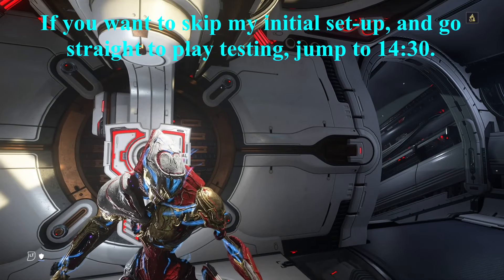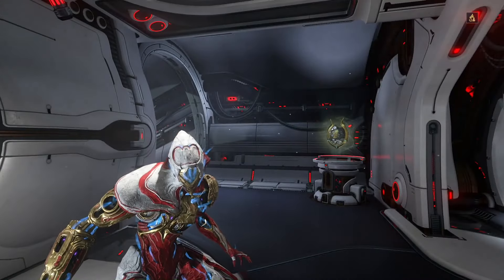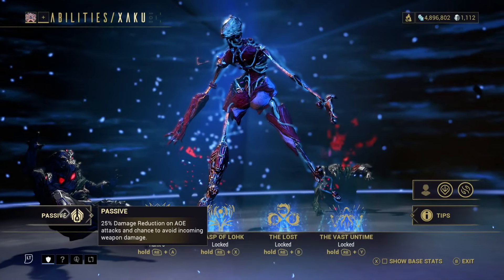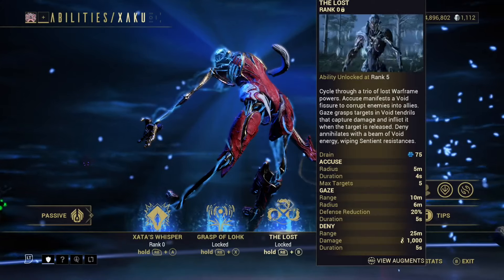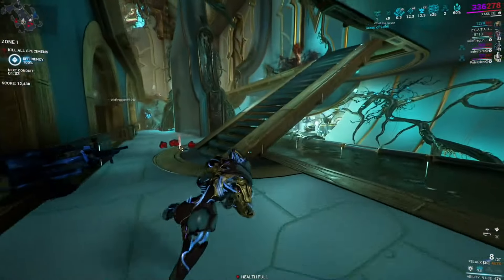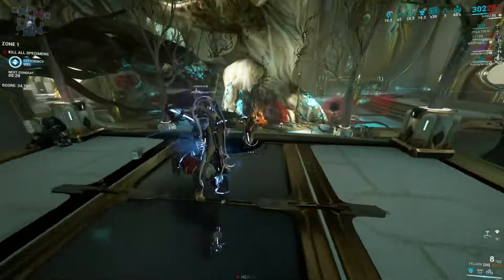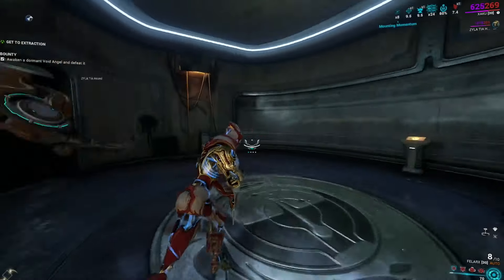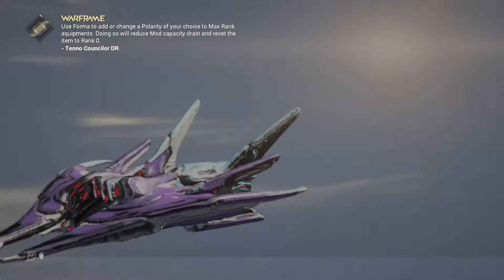Xaku First Impressions - Warframe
Today we're checking out another new frame I've yet to play, and we're jumping over to Xaku. As we've done for the last several first new frame play tests, we'll start out in Sanctuary Onslaught, then we'll move over to Zariman bounties after hitting max rank and getting a feel for the frame. Overall, I was very impressions with Xaku, and they feel like a frame with a lot of survivability potential, as well as leaning into a more aggressive playstyle.

Timestamps

00:00 Intro
00:09 Overview
01:30 Checking Out Xaku's Kit
06:23 Initial Mod Set-up
14:27 Sanctuary Onslaught
25:33 Mod Adjustments
34:30 Zariman Bounties
44:52 Closing Remarks